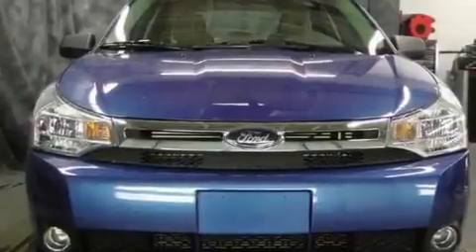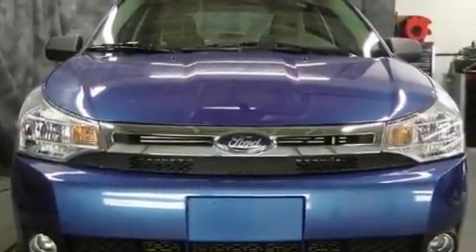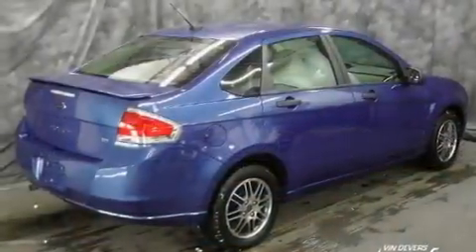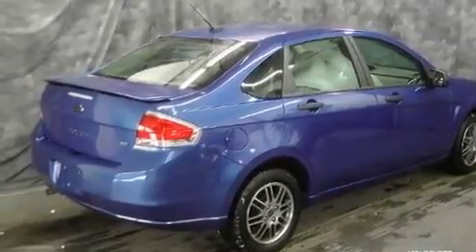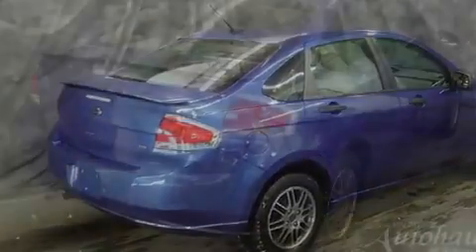2010 Ford Focus Sylvania OH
Year : 2010
 Make : Ford
 Model : Focus
 Engine : 2.0L DOHC 16-valve I4 Duratec engine
 Trans . : Automatic
 Exterior : Blue
 Miles : 8,482
 Interior : Other

 2010 Ford Focus Sylvania OH